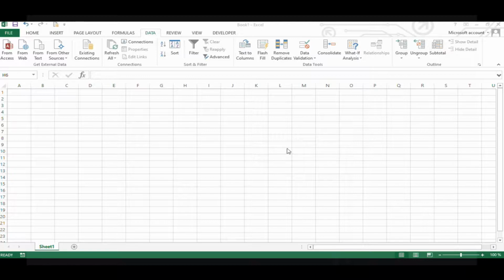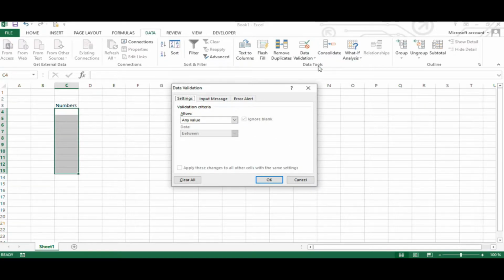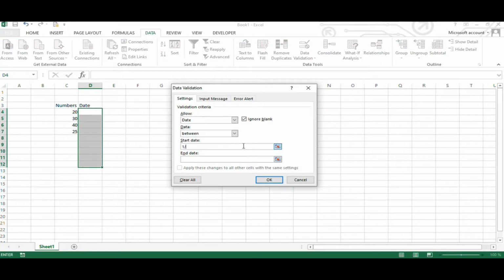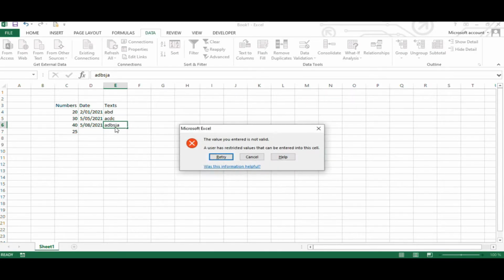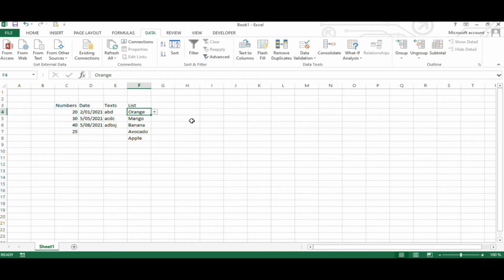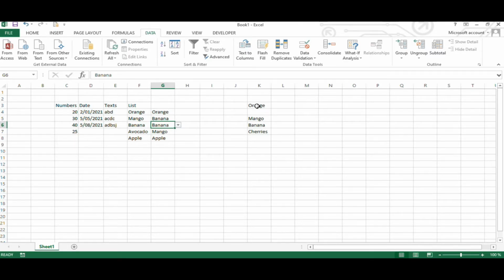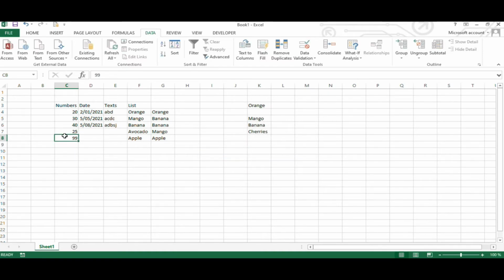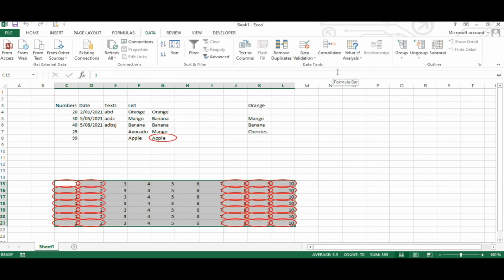Excel Data Validation in Detail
In this video tutorial we will be going through a step by step in-depth video on using data validation for your daily use of excel. Data validation is a feature in Excel used to control what a user can enter into a cell. Data validation is implemented via rules defined in Excel's user interface on the Data tab of the ribbon. Data validation is defined in a window with 3 tabs: Settings, Input Message, and Error Alert.

The settings tab is where you enter validation criteria.
The Input Message tab defines a message to display when a cell with validation rules is selected.
The Error Alert Tab controls how validation is enforced.

Data validation can simply display a message to a user telling them what is allowed or not.
Data validation can also stop invalid user input.
Data validation can be used to present the user with a predefined choice in a dropdown menu.

Watch the video until the end to learn how to use Data Validation on Excel in detail.